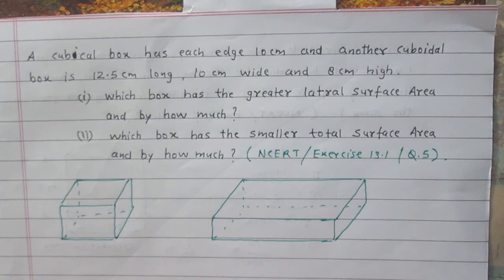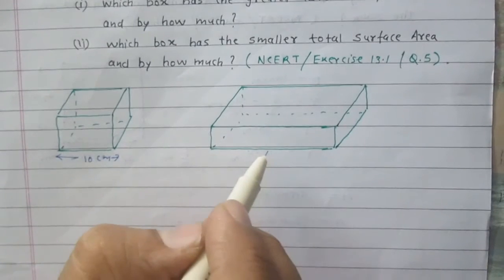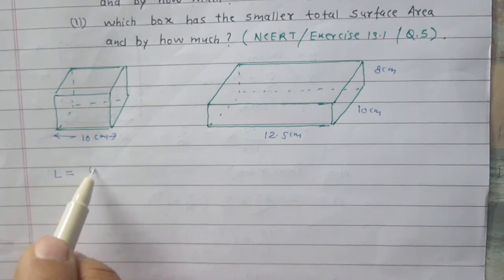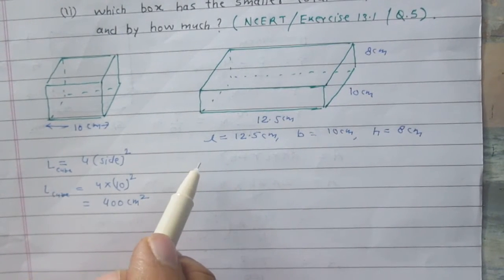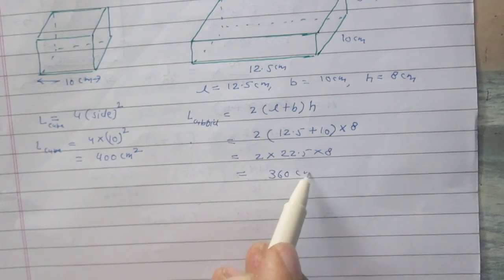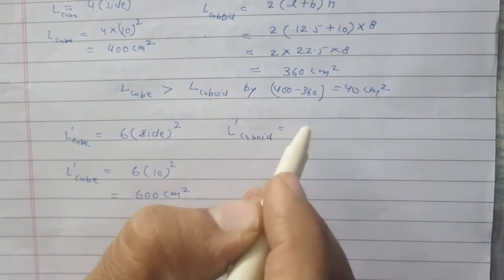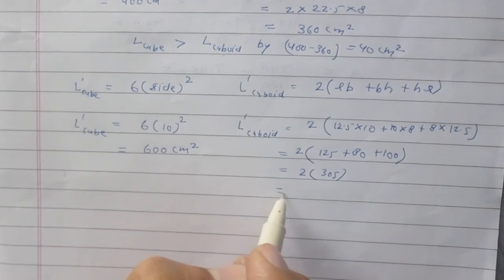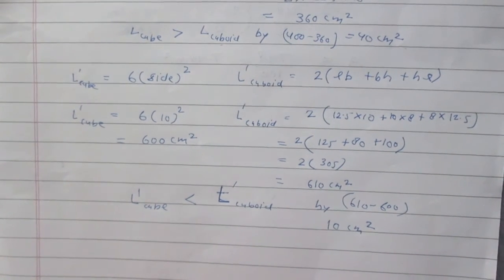Surface Area & Volume class 9 NCERT Solutions Exercise 13.1 Problem 05 Mathematics CBSE CCE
A cubical box has each edge 10cm and another cubical box is 12.5cm long, 10cm wide and 8cm high.

(1) Which box has the greater lateral surface area and by how much ?

(2) Which box has the smaller toatal surface area and by how much ?